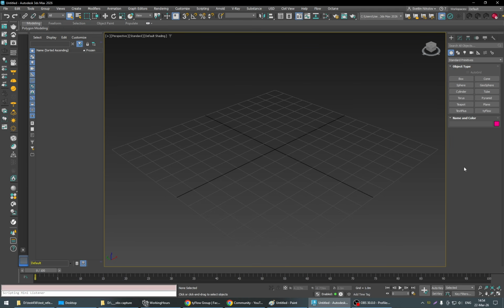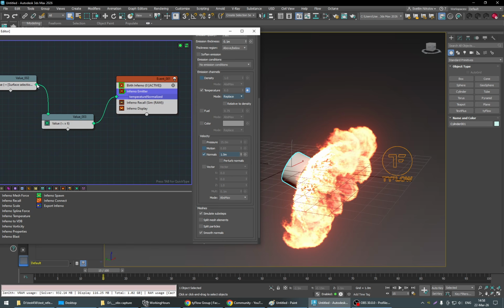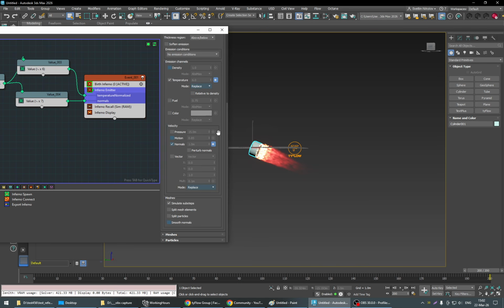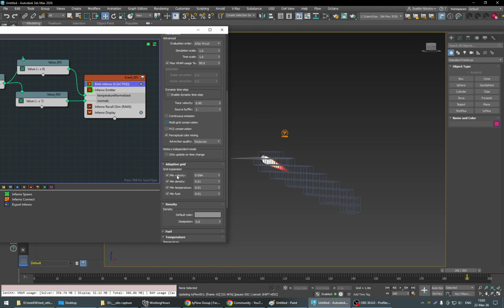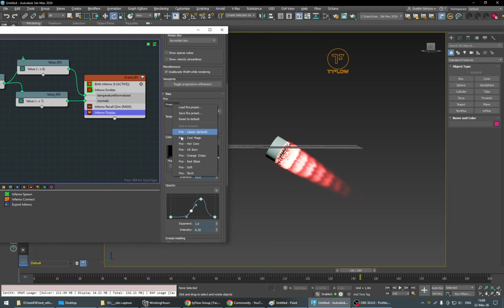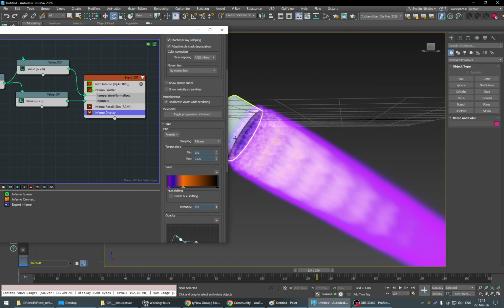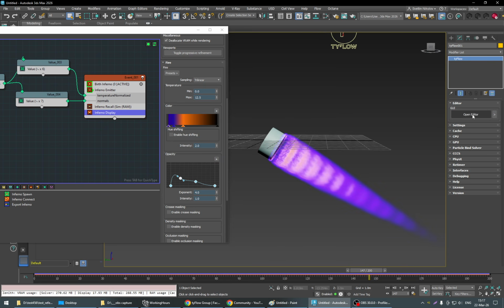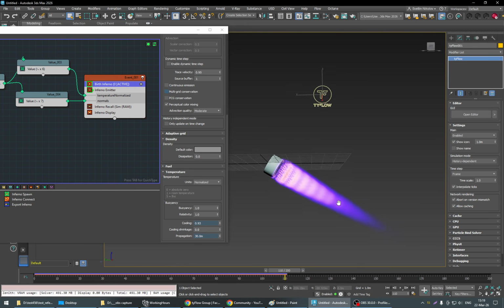Zenith: Jet Engine Tutorial - tyFlow 2.003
00:00:00 Emitter Setup
00:05:25 Simulation Settings
00:13:54 Display Settings
00:24:57 Encore :D

Used and NVIDIA 4090 + 3ds Max 2026